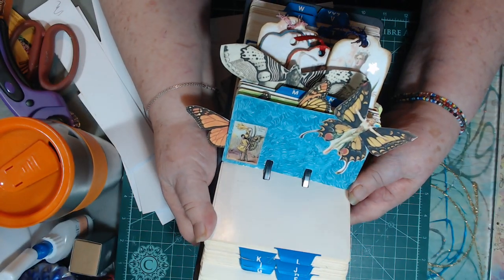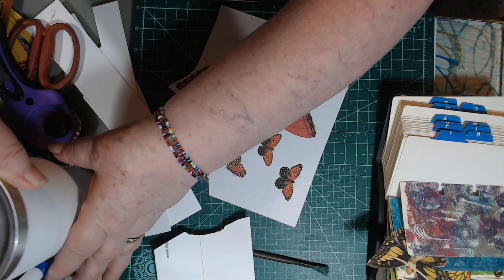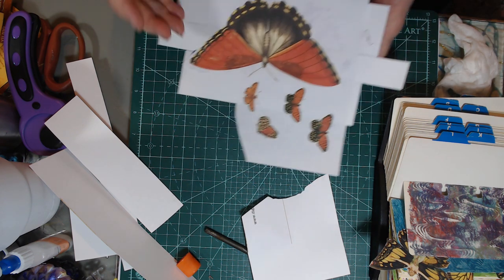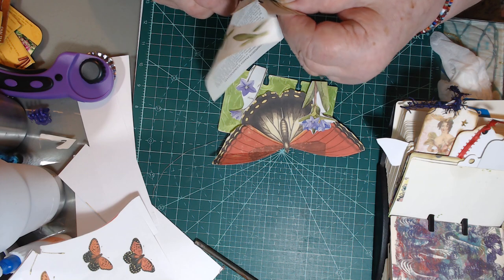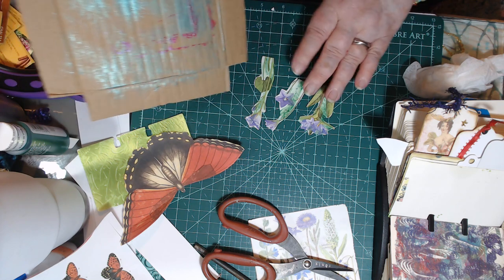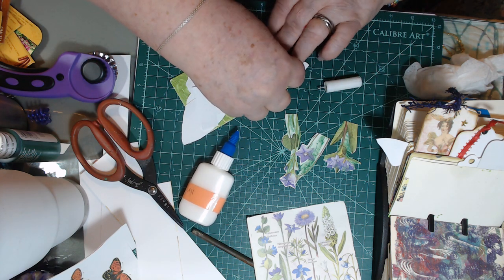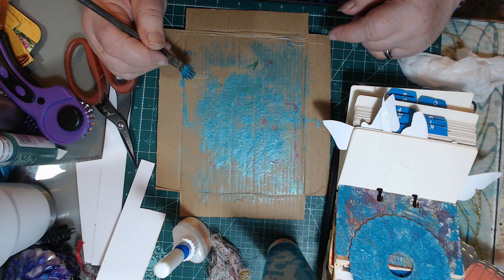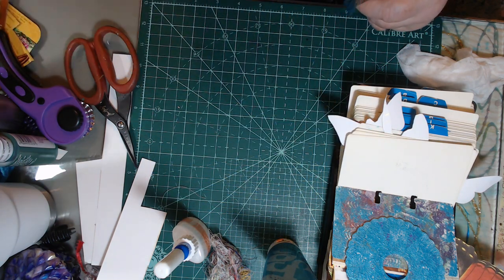Time spent on my roll-a-dex Art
This above link should bring you to my Etsy shop. Thank you in advance for your purchases.

This link will bring you to the shop where I buy my face fabric

MY WISHLIST
the above link is my Wishlist.. Just in case you win the lottery between now and later.

This is my page next door where I list the laces I have for sale.

BELOW ARE SOME OF MY FAVORITE PLACES

This is the link to ICDesignz this is where I purchased my Unicorn Tumbler

This is the link to another one of my favorite Channel to watch and listen to while doing my own craft "Arne and Carlos"